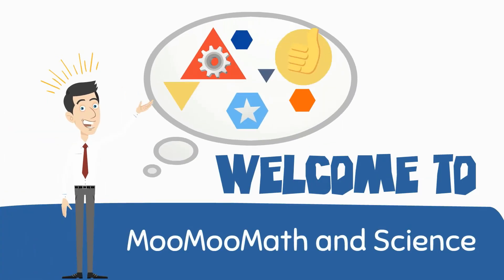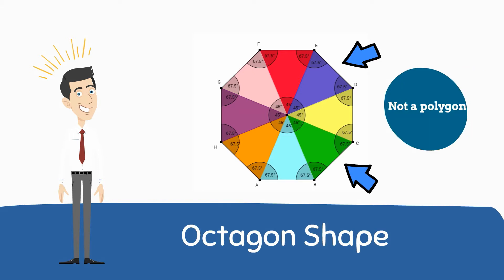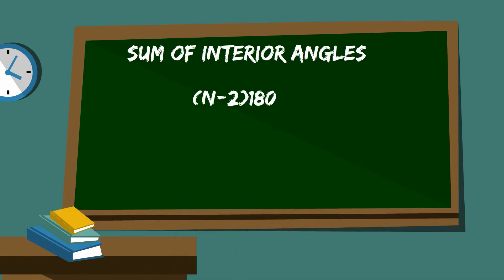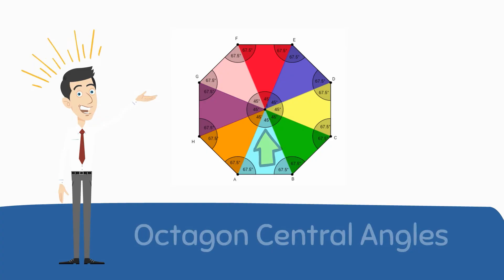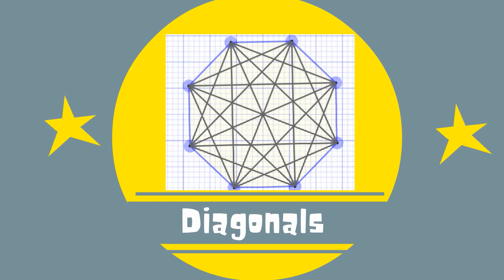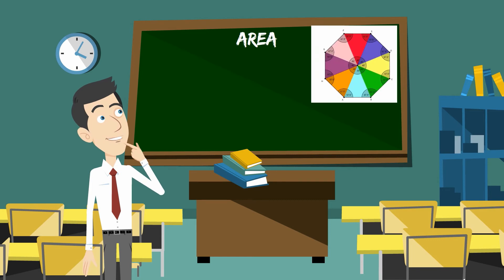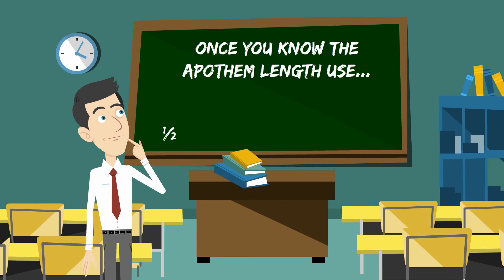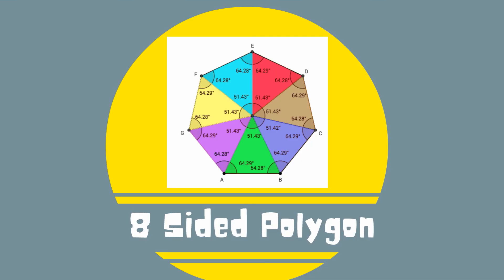Octagon -An 8 sided Polygon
Octagon Shape
An octagon is an 8 sided polygon
A regular polygon has equal length sides with equal angles between each side.
Circles and shapes that include curves are not polygons

A regular octagon has 8 equal sides and 8 equal angles.
 The general formula for the sum of all interior angles of a polygon
(n-2)180  n = the number of sides
(8-2) = 6 x 180 = 1080
1080 /8 = 135 degrees
The degree measure of the interior angles equals sum of all interior angles divided by the number of sides
The measures of the central angle equals 360/8 = 45

An Octagon has 20 diagonals
If you look closely they are the red lines
You can Find the number of diagonals by using,

n = number vertices
8(8-3)/2= 8 times =40/2=2

You can find the measure of the central angle by dividing 360 degrees by 8 which equals 45 degrees

Area
If the apothem is known area = ½ perimeter times apothem

If you do not know the Apothem length then not find the apothem using
Apothem = side/ 2Tan ( 180/number sides)
Once you know Apothem then use

½ Perimeter times Apothem

Octagons can also be irregular which means the shape does not have equal sides or angles
So there you go, an 8 sided polygon the octagon